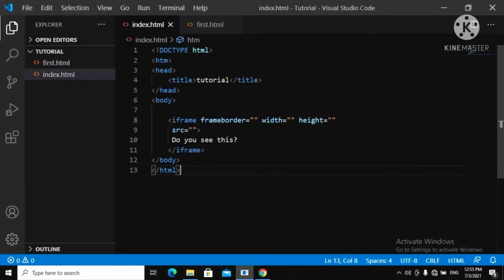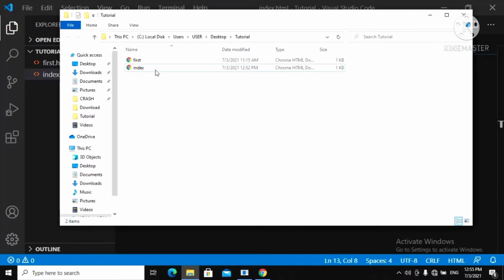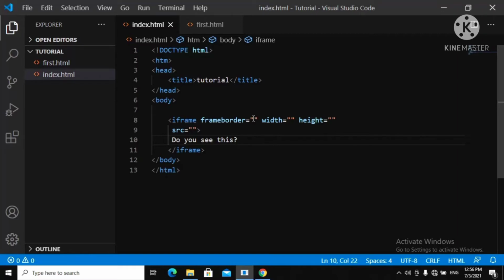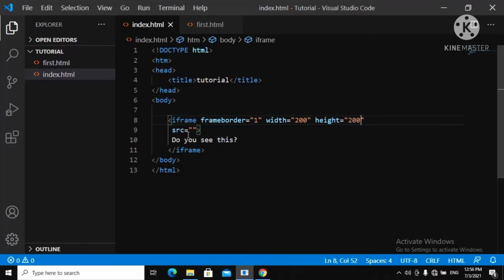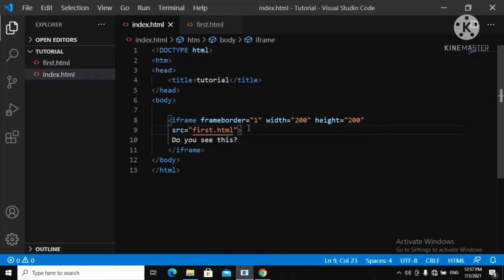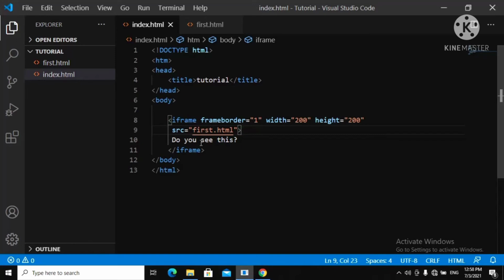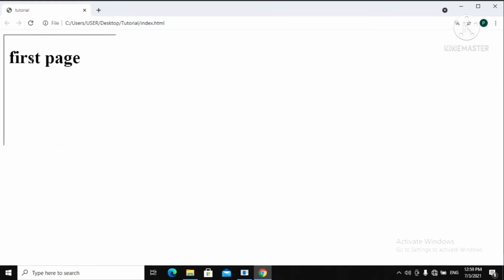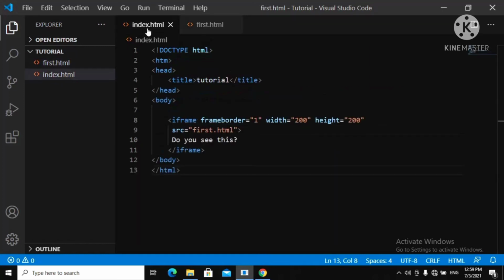HTML tutorials for beginners -22- Iframe element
In this HTML video, we go over the Iframe element.